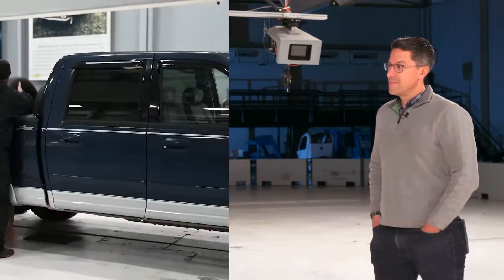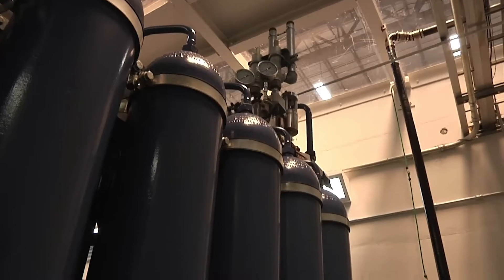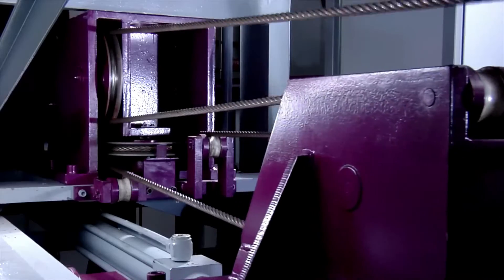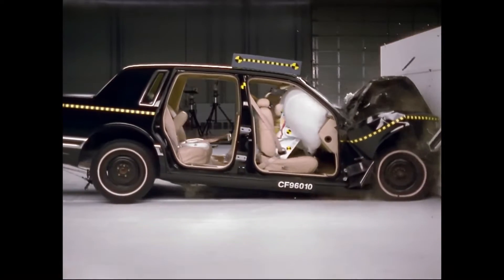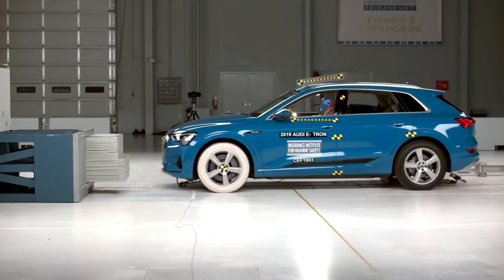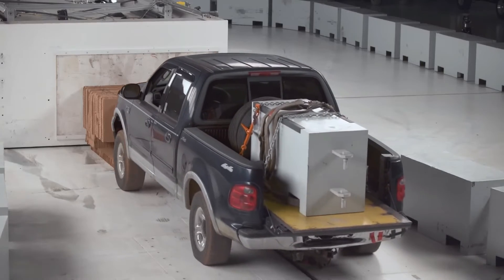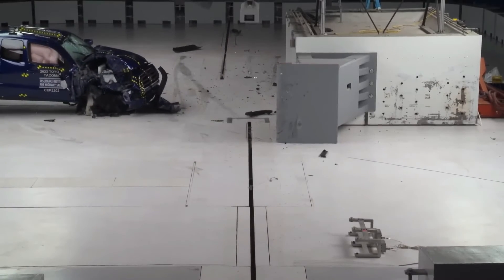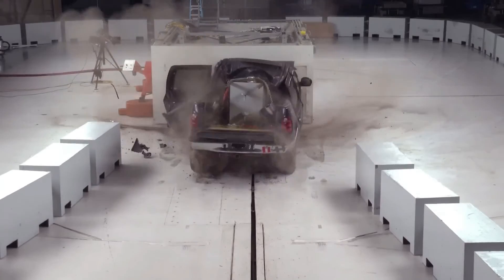Truck Crash Test with a Loaded Bed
Watch how IIHS is putting its crash hall to the test for ultra-heavy electric vehicles. Technicians recently loaded conventional pickups and SUVs with a lot of extra weight to ensure that the crash propulsion system is up to the task when we test the heaviest vehicles to ever go down our runway.